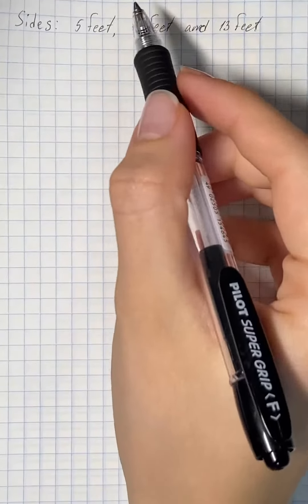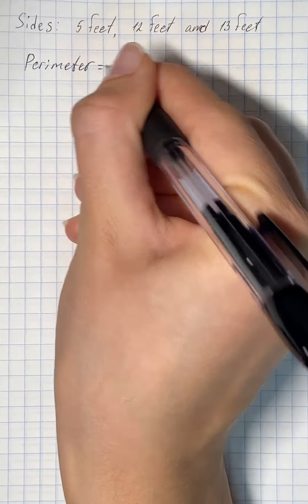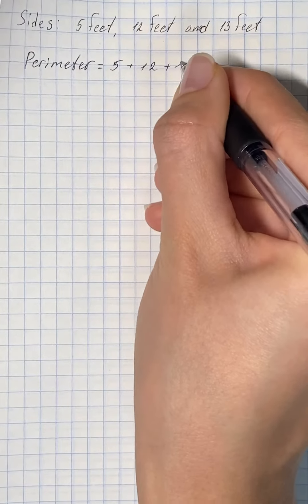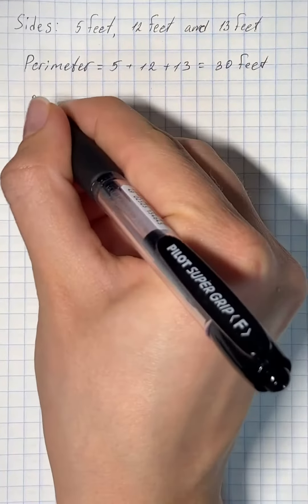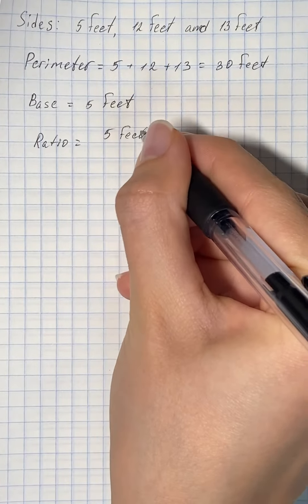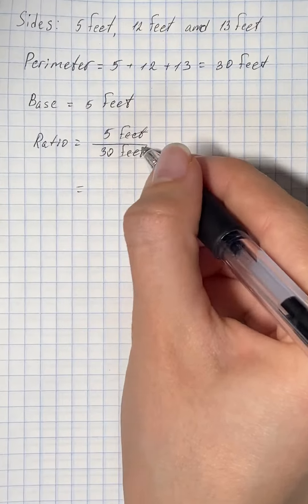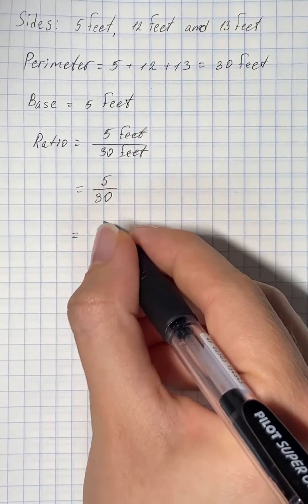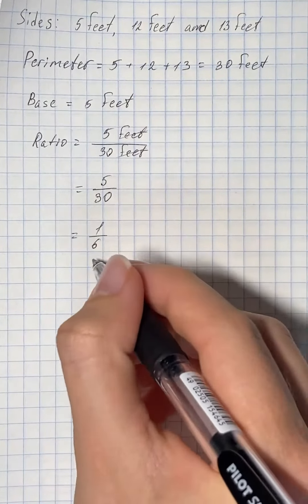The ratio of the base to the perimeter of the triangular mainsail ... | Plainmath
Solution to Algebra question: The ratio of the base to the perimeter of the triangular mainsail.
The lengths of sides of triangle is given as 5 feet, 12 feet and 13 feet.